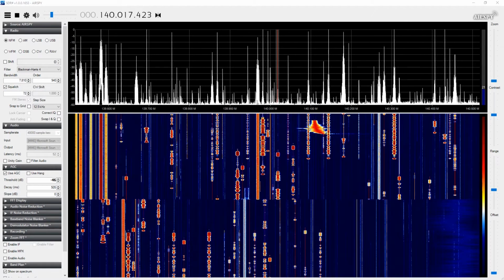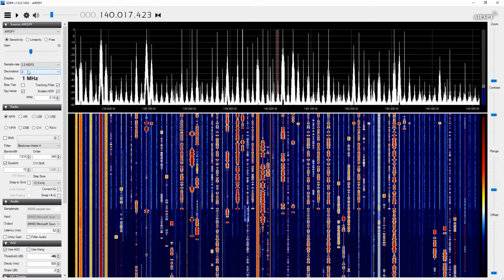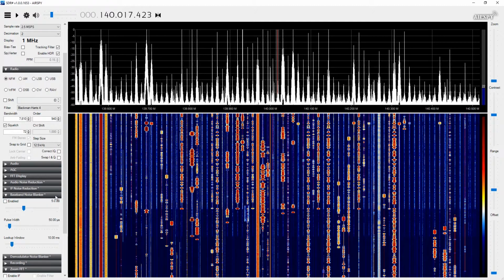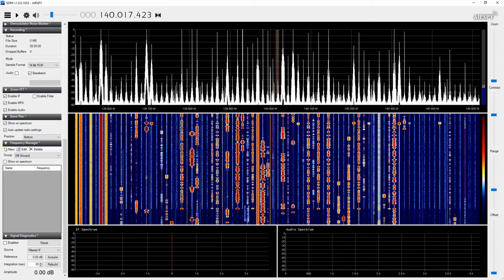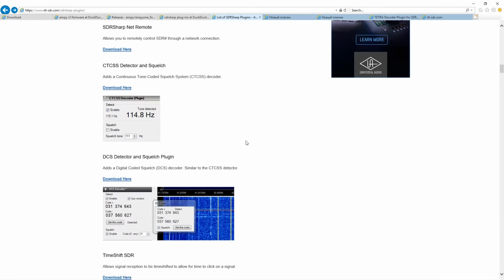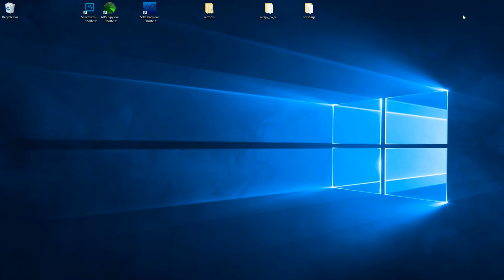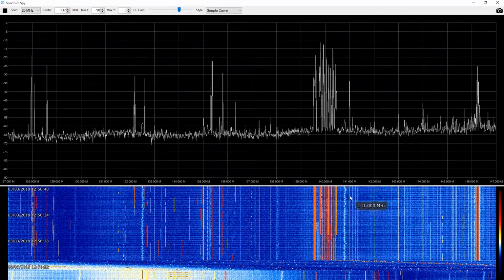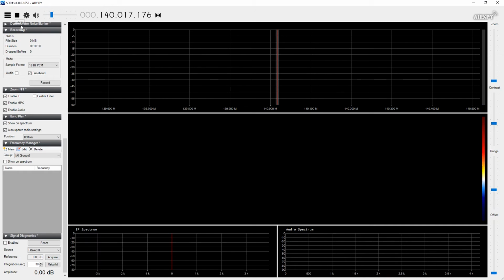Airspy R2 and SDR sharp Part 1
Airspy R2 and SDR sharp setup revisited, we look at the  airspy R2 and how to update the firmware and check it has updated. we also look at the spectrum spy.